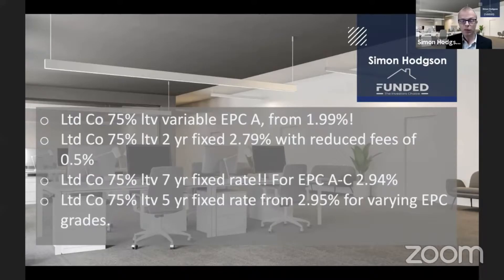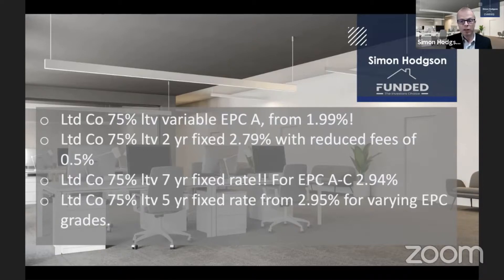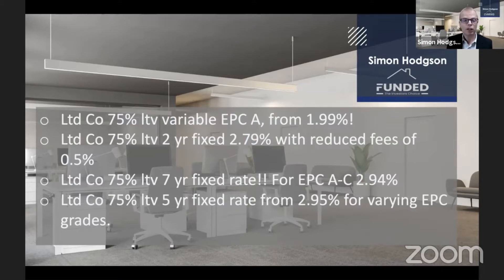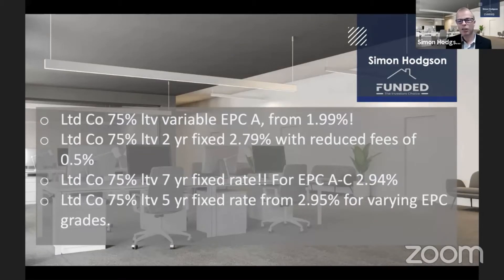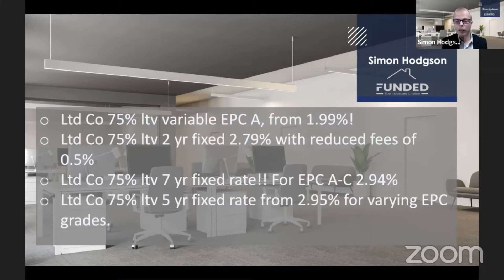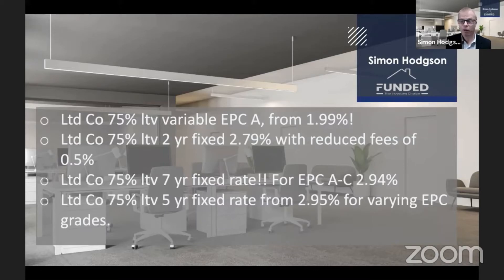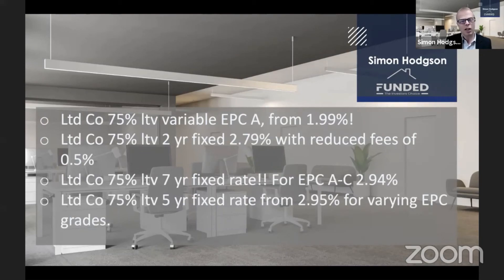Buy to let mortgage update November 2021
Simon Hodgson provides you with the regular buy to let update for UK landlords. This is for November 2021

Read our article on Buy to let mortgage update November 2021

 - What are the latest mortgage interest rates for UK buy to let investors?
 - What is the EPC buy to let mortgage product?
 - Are there different interest rates for UK landords using a limited company or buying property in their own names?
 - Can you offset all the mortgage interest charges against your property income?

Panel Experts:

Bronwen Vearncombe
Author, Educator & Coach

Simon Misiewicz
Tax Specialist

Tim Bishop
Solicitor

Simon Hodgson
Mortgage Broker

Paul Hilliard
LNPG buyers consortium

Teresa Kaczmarek
National Residential Landlords Association

Ross Maynard
Assured Property Solutions